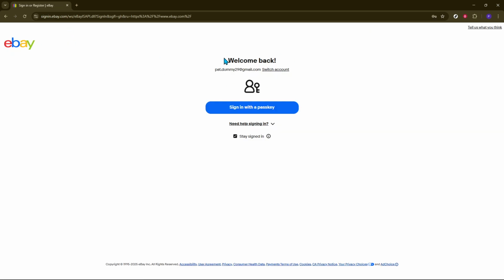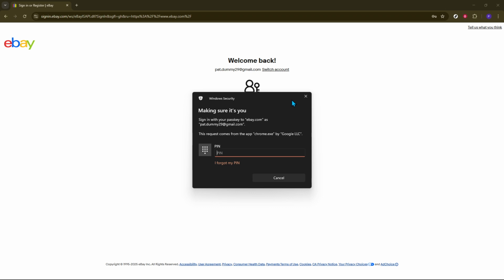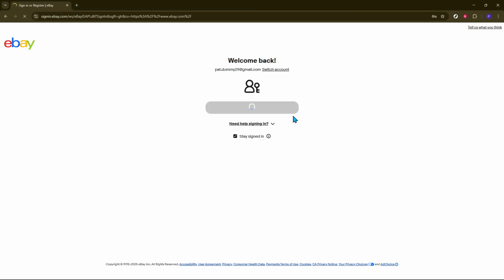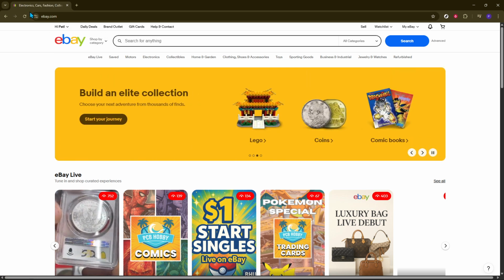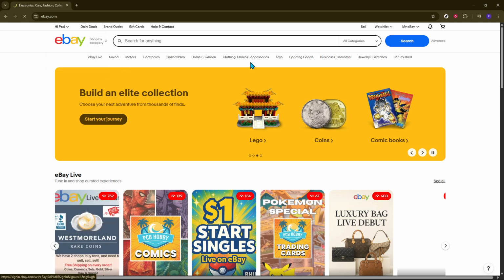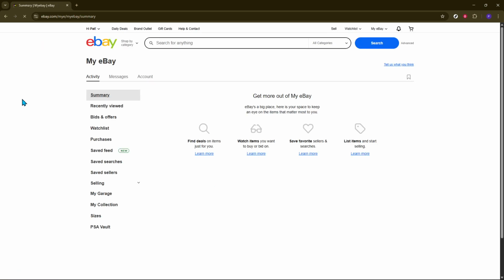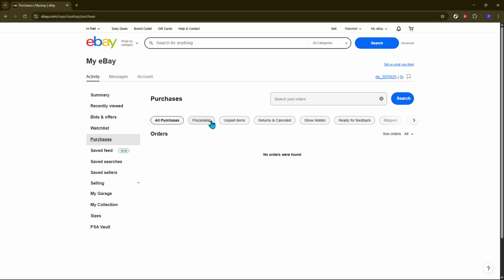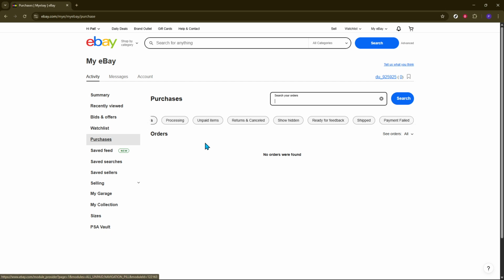How to Delete Purchase History on eBay Quick Guide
Want to delete your purchase history on eBay? 🗑️🛒
This quick guide shows you how to:

✅ Hide or archive items from your purchase history
✅ View archived orders separately
✅ Keep your eBay account history clean
✅ Use guest checkout for private purchases

Easily manage your eBay purchase history with this simple tutorial!